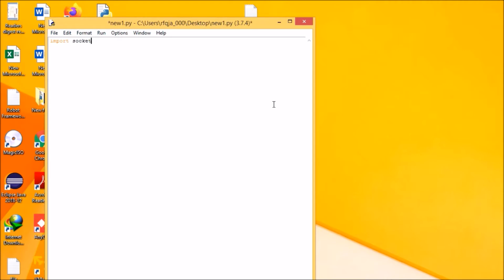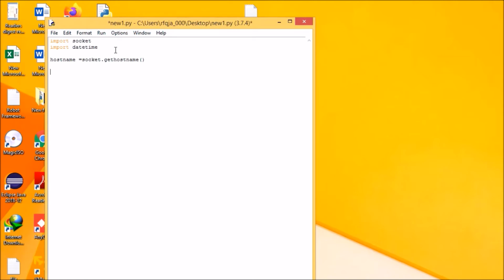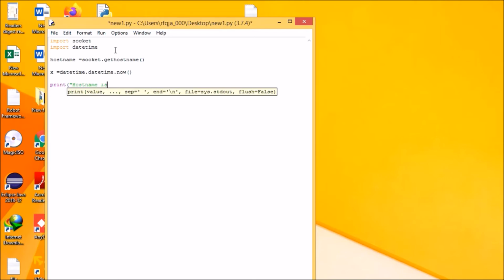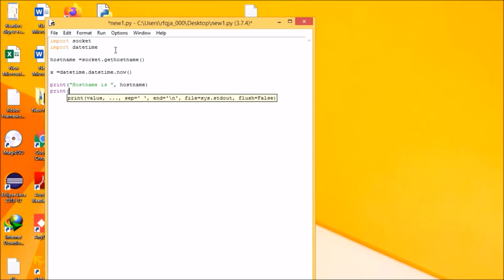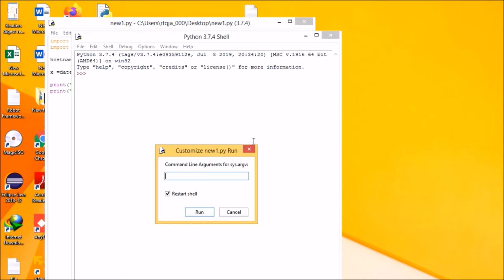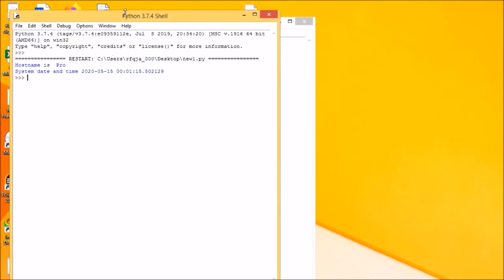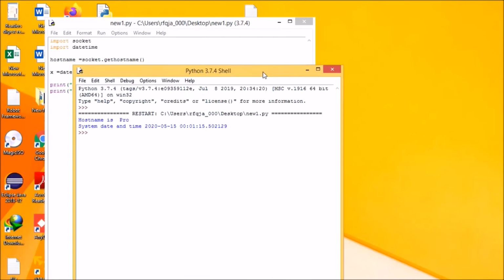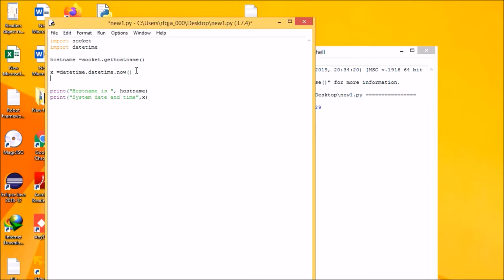Fetching Host name and System current Date and Time using Python || Python programming Skill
This video shows how to write a code for getting the host name and the system date and time Link for Python Introduction and Python interpreter installation :